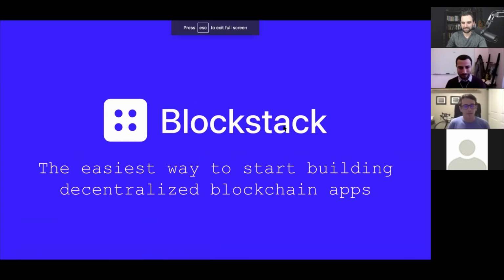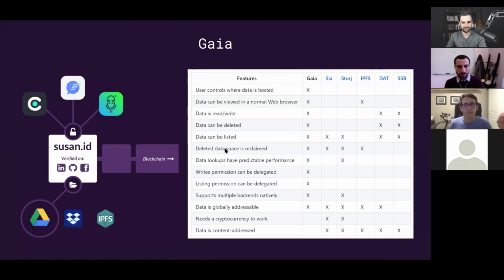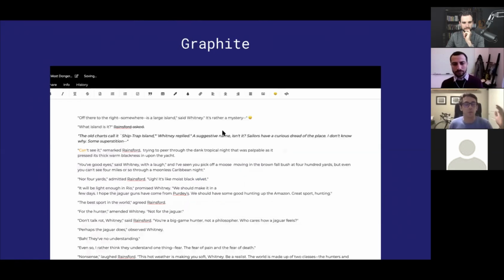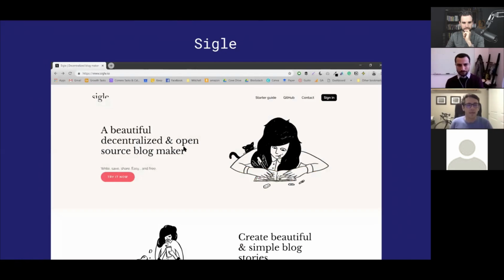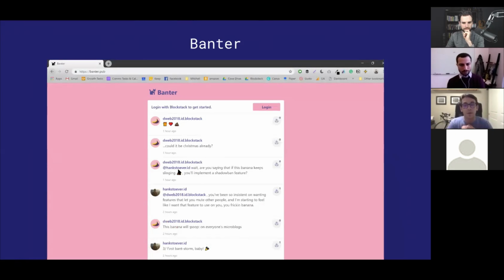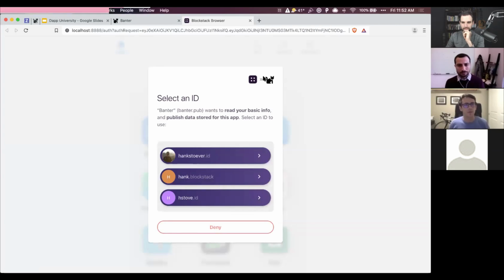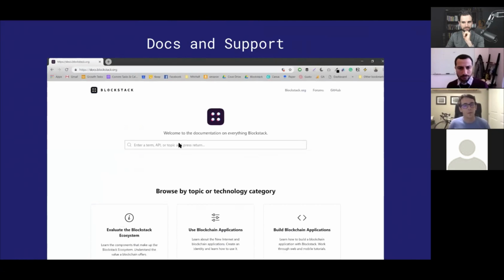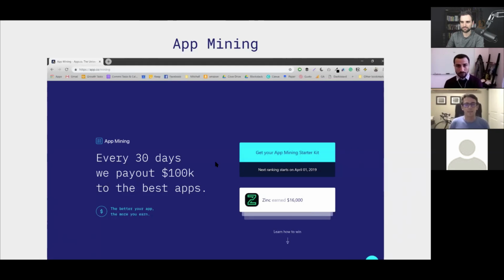Build Dapps The Easy Way With Blockstack